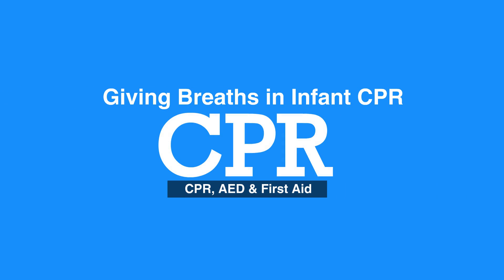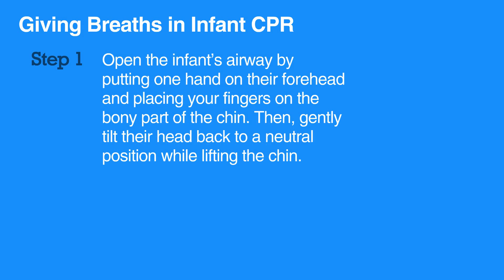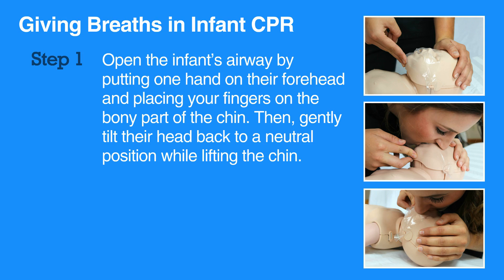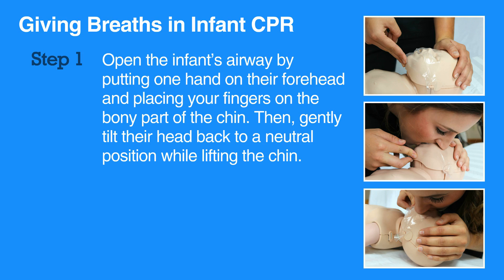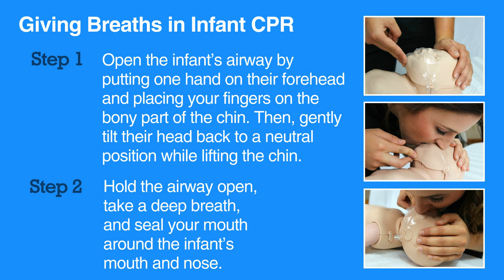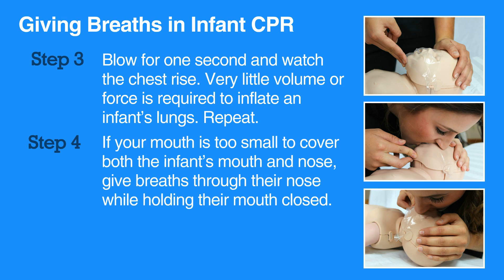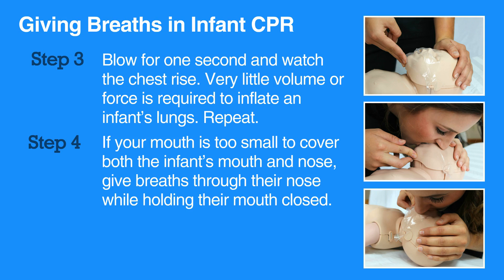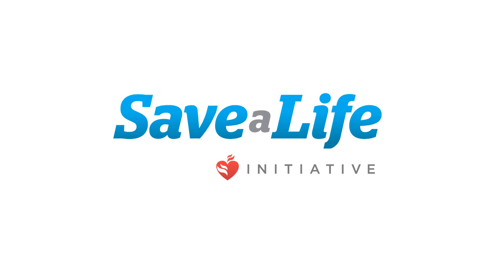Breaths - 7c. Giving Breaths in Infant CPR, Cardiopulmonary Resuscitation (CPR)(2018) OLD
This lesson discusses Giving Breaths in Infant CPR. The steps for giving breaths are listed one-by-one. Proper administration and things to avoid while performing Infant CPR is a key element of this lesson.